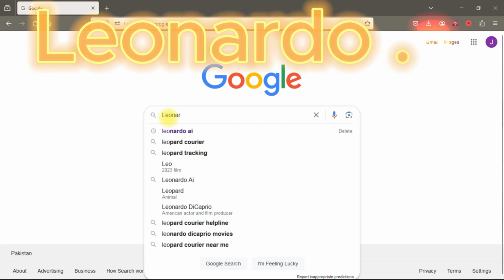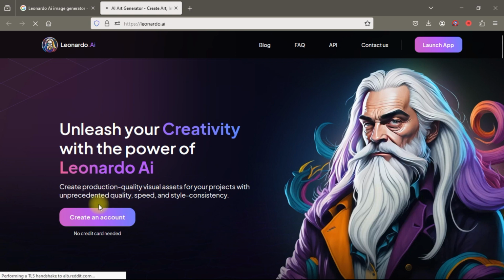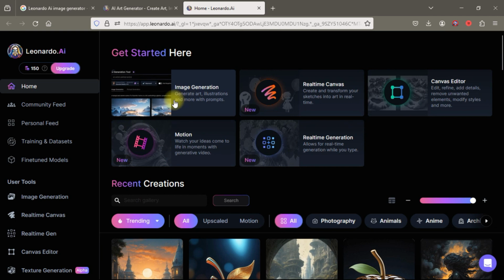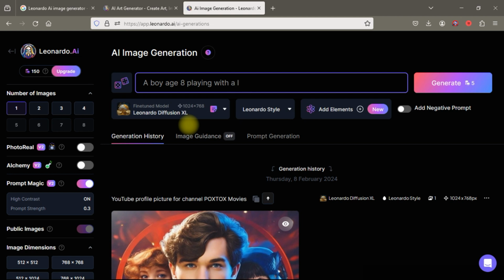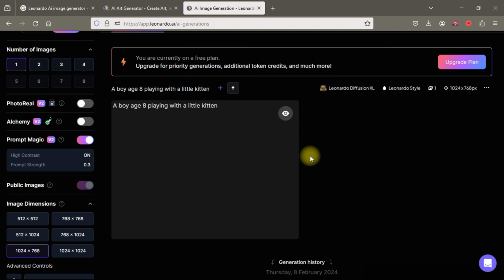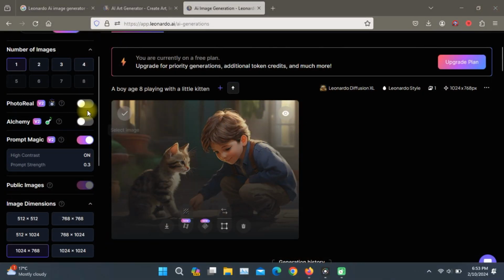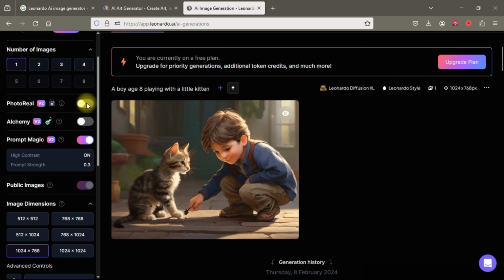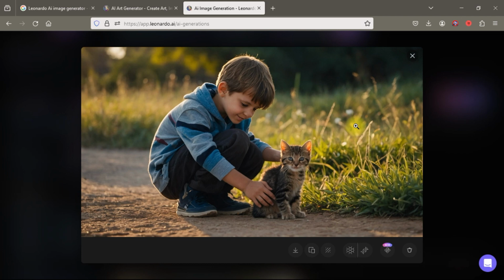AI Image generator with Leronardo AI | Best AI Art online | Text to Image with AI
Discover the Ultimate AI Image Generator by Leronardo AI | Best AI Art Online! Witness the Power of Text-to-Image Creation! Want to Create Stunning AI Art? Look No Further! Explore the Future of Creativity with our Revolutionary Tool! Join Us for a Journey into AI-Powered Artistry! Unlock Your Creative Potential Today! Dive into the World of AI Art with Ease! Transform Text into Mesmerizing Images in Seconds! Don't Miss Out on the Best AI Art Online Experience! Start Generating Your Masterpieces Now! leonardo ai image to image, ai image generator, text to image ai, ai art generator, text to image ai generator, leonardo ai, how to use leonardo ai, leonardo ai tutorial, leonardo ai image prompt, free ai image generator, image generator, leonardo.ai text to image, how to generate image to image in leonardo ai, ai image generator free, free online ai image generator from text, edit image with leonardo ai, ai image generation, best free text to image ai generator